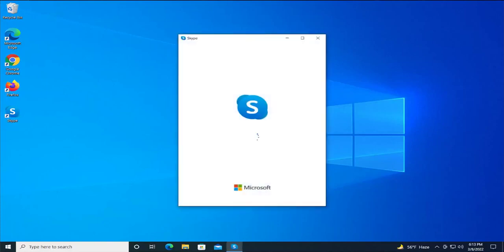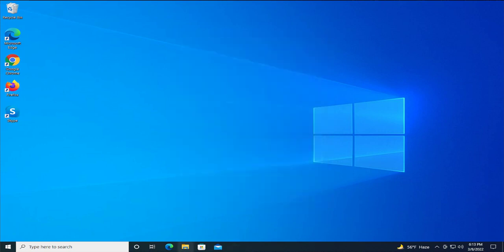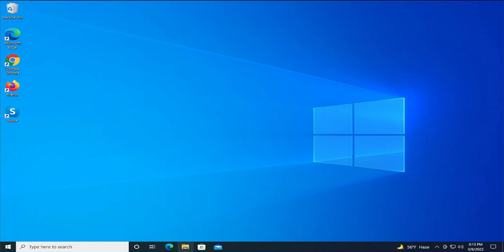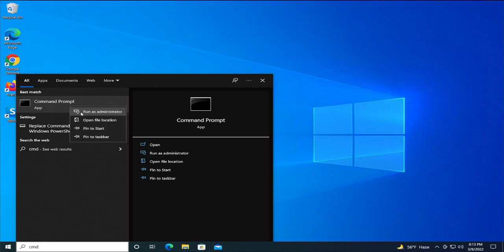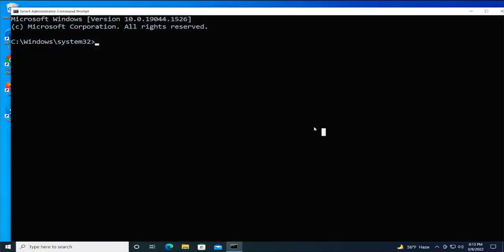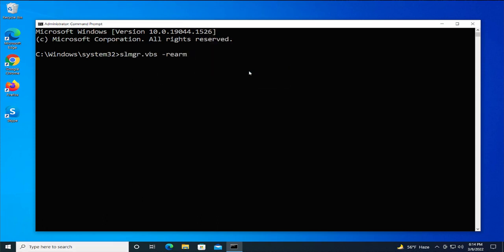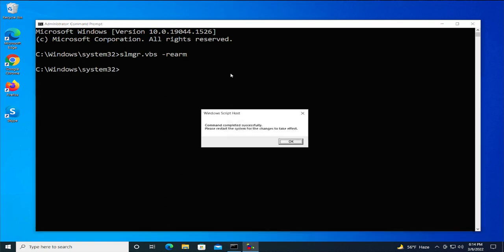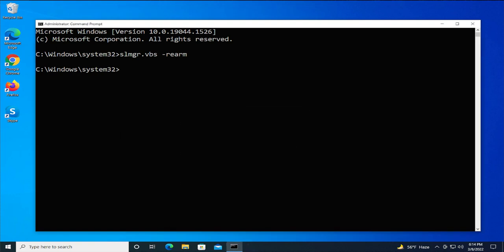Fix Windows Script Host Error 0xc004f025 During Activation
Command Used:
slmgr.vbs -rearm

In this tutorial, we will describe the possible methods to fix the Windows Script Host error 0xc004f025 during Windows 10 Activation. Some Windows users have reported this error when they tried to activate a Product License key via the SLMGR tool:

Windows Script Host, Error 0xC004F025, Access denied, the requested action requires elevated privileges

Some Windows users are encountering the 0xc004f025 Activation Error (Access Denied) when they attempt to activate a valid License key via SLMGR (Software Licensing Management Tool). Most affected users are encountering this problem with license keys that are confirmed to be valid.

Issues addressed in this tutorial:
access denied the requested action requires elevated privileges
access denied the requested action requires
access denied the requested action requires elevated privileges slmgr
error 0xc004f025 access denied the requested action requires elevated privileges
howtofix error 0xc004f025 access denied the requested action requires elevated privileges
error oxc004f025 access denied the requested action requires elevated privileges
0xc004f025 access denied the requested action requires elevated privileges

● ᴢᴀᴛɪᴇʟ